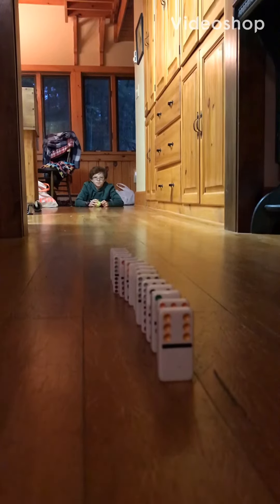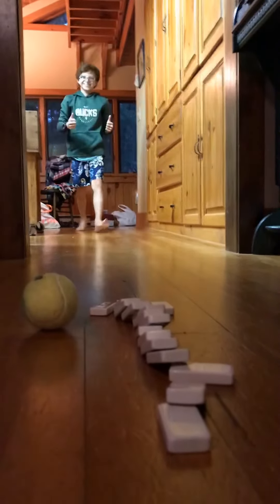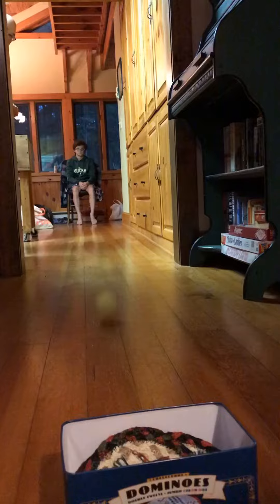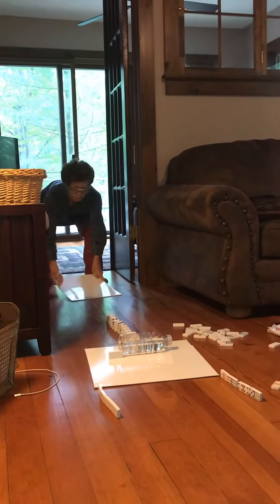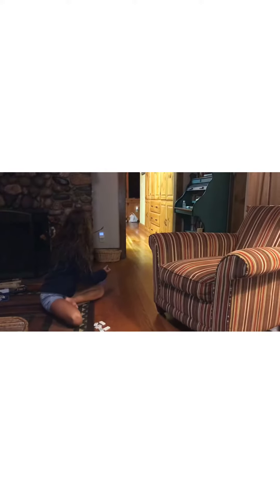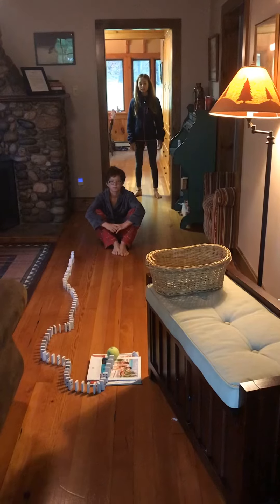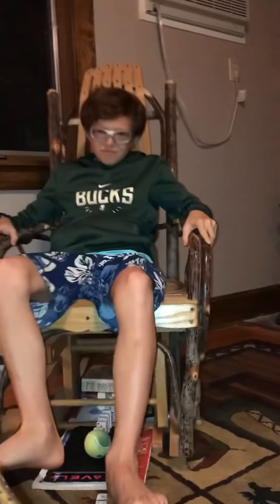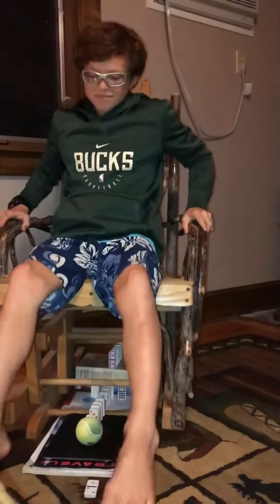Brunner Kids 1st Trick shots